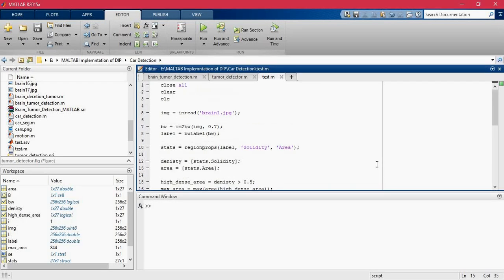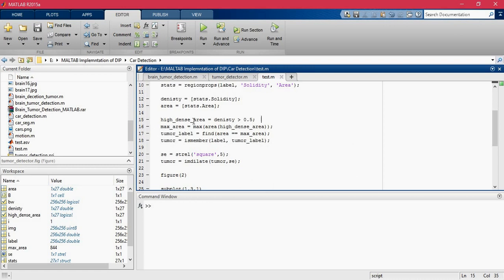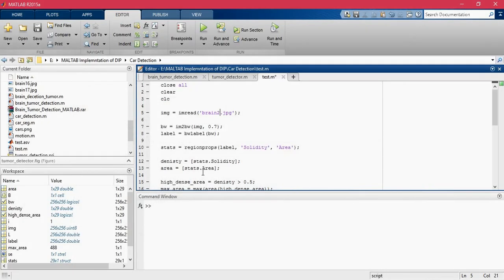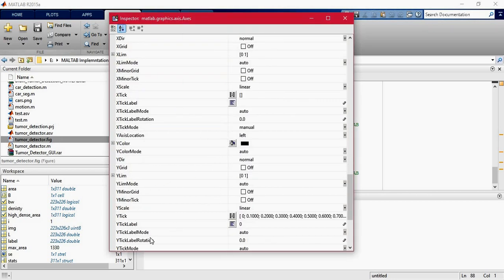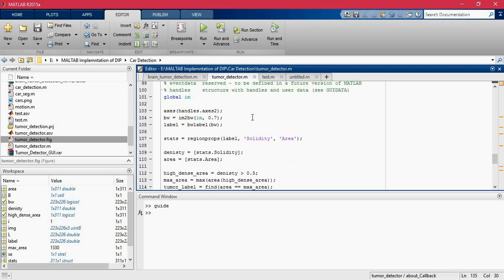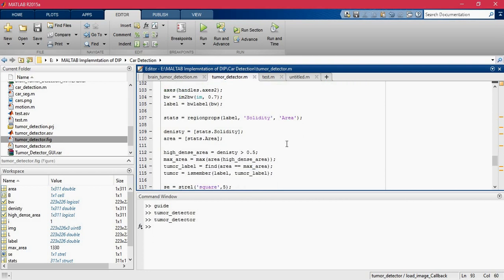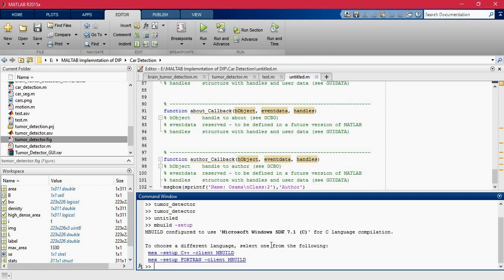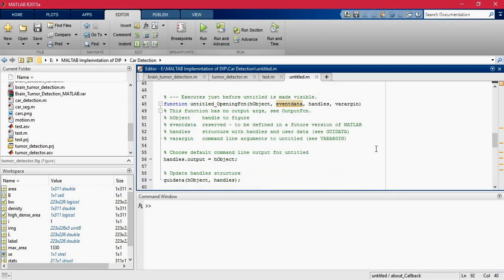Brain Tumor Detection using Matlab - Image Processing + GUI step by step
CODE IS PINNED IN THE FIRST COMMENT.

Any extra work is left to be done by the viewer, this tutorial is just for basic illustration.

You are welcome to suggest any improvements.

The procedures of the standalone app may differ if you are using another version of MATLAB, but the commands are the same.